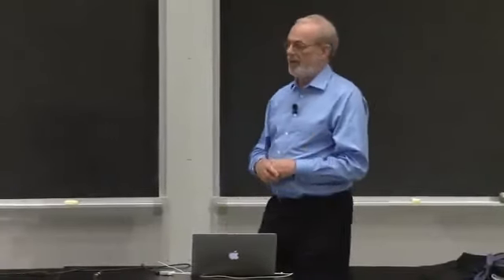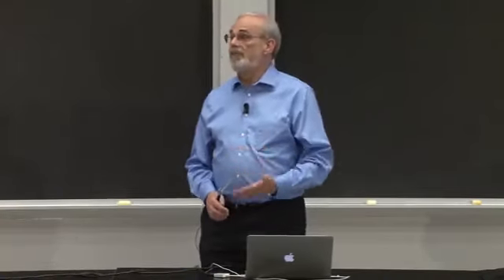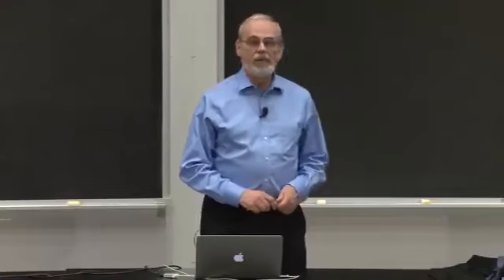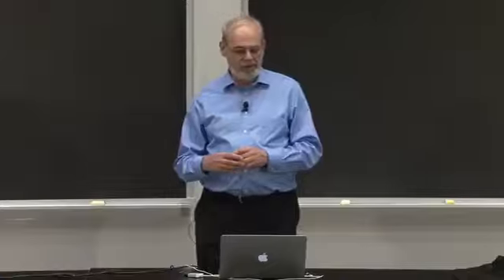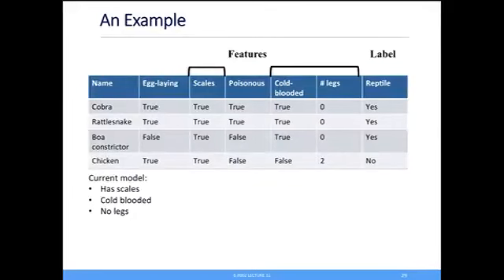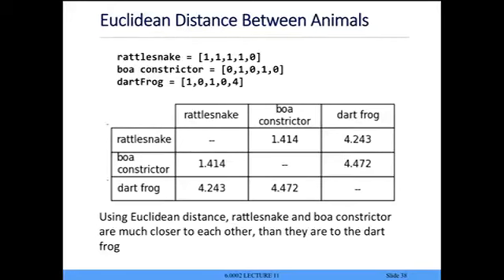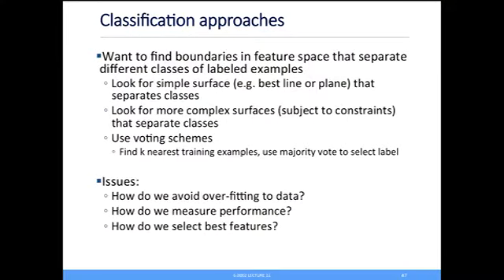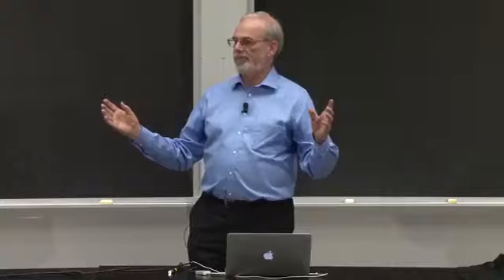Eric Grimson: MIT AI Pioneer Who Helped Shape Modern Computer Science & Innovation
This powerful 1-hour Machine Learning lecture from MIT (Massachusetts Institute of Technology) explains the core fundamentals of machine learning, artificial intelligence, and ML model development. If you want to learn how to build your own machine learning model, understand AI algorithms, and see how data trains intelligent systems, this lecture is a must-watch.

In this MIT lecture you will learn the basics of machine learning models, training data, optimization, neural networks, and real-world AI applications used in modern technology. Whether you are a beginner in AI, a data science student, or an aspiring machine learning engineer, this lecture simplifies complex ML concepts into an easy-to-understand format.

If you are starting a career in artificial intelligence, data science, deep learning, or machine learning engineering, this lecture can change how you understand and build AI systems.

Watch the full lecture and start your journey into AI, machine learning, and data science today.